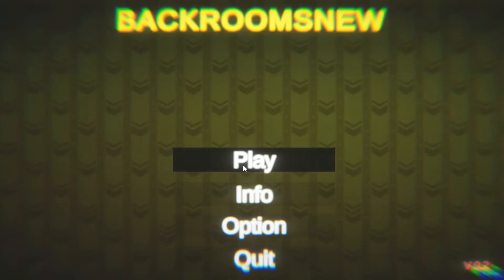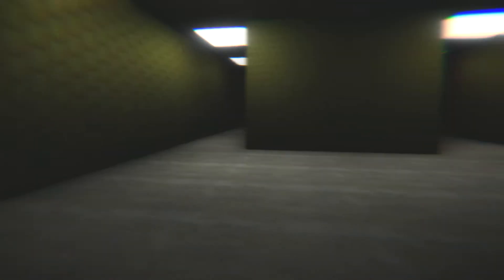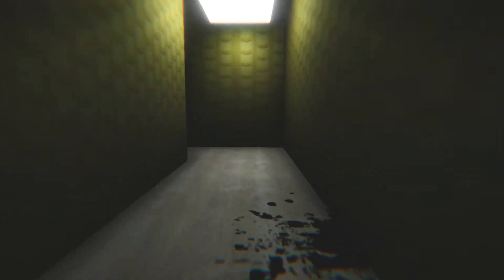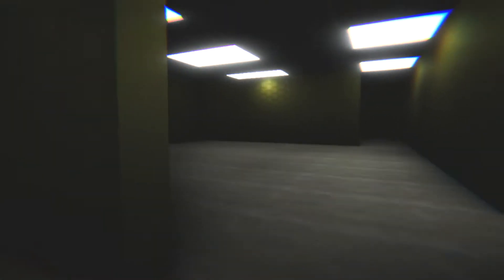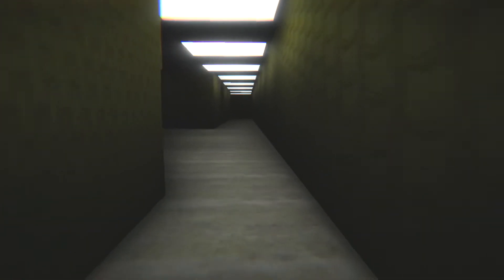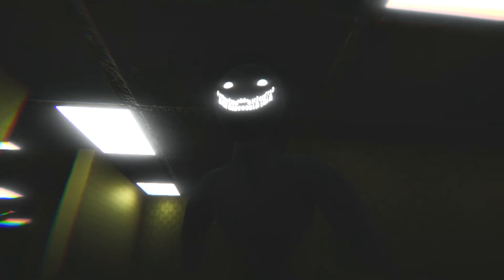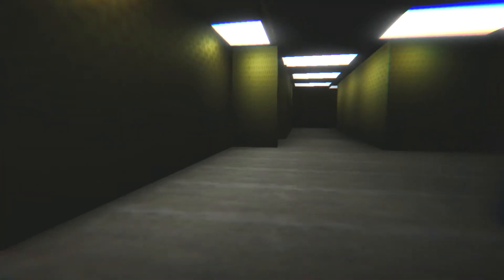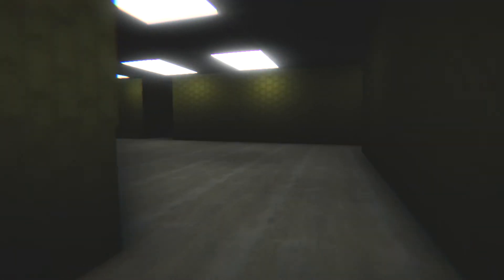BACKRoOMS tough game :D